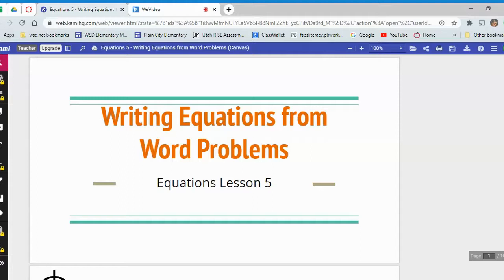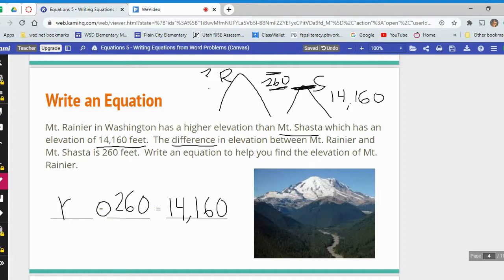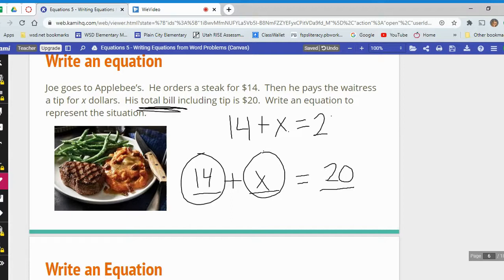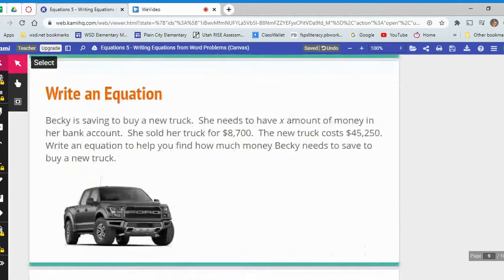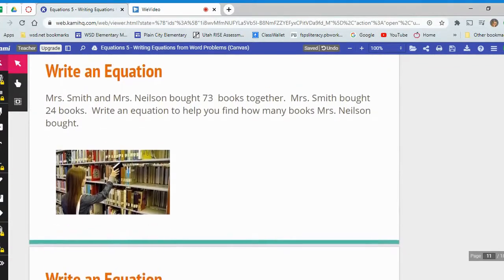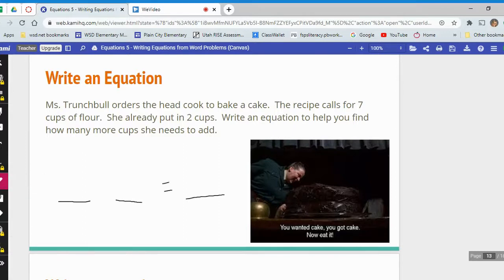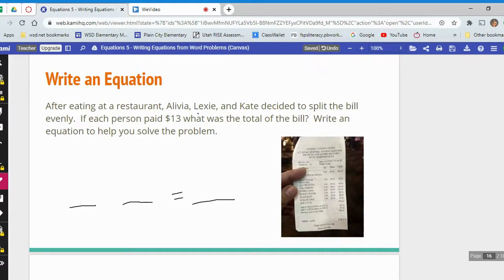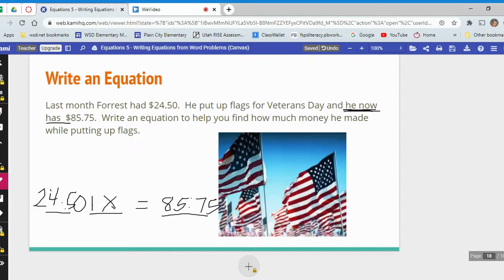EQ Lesson 5